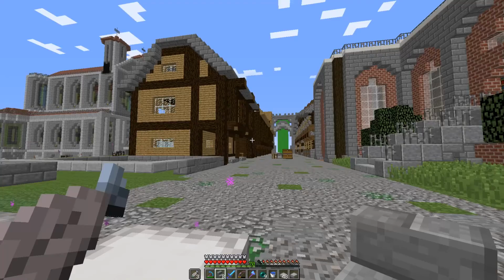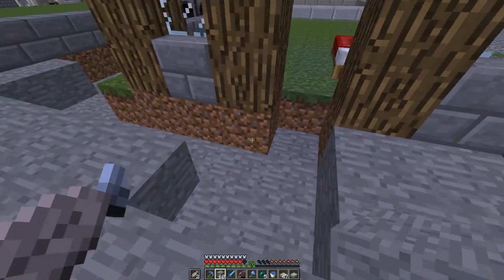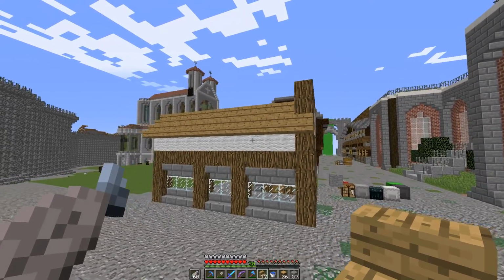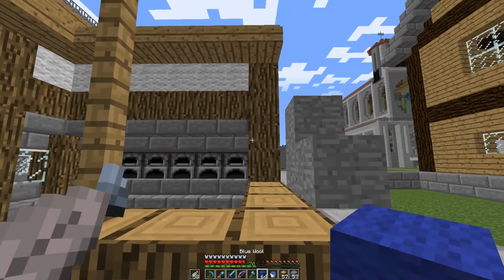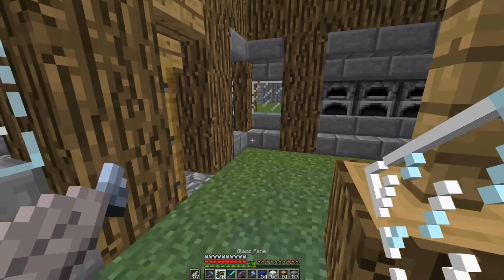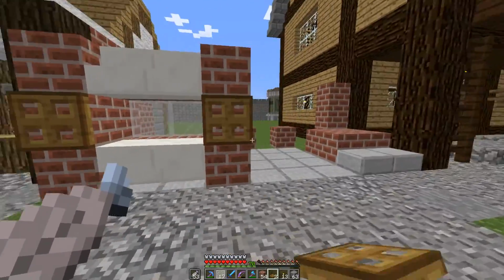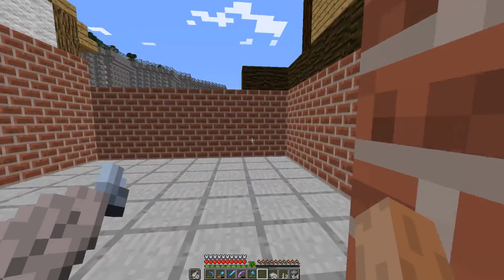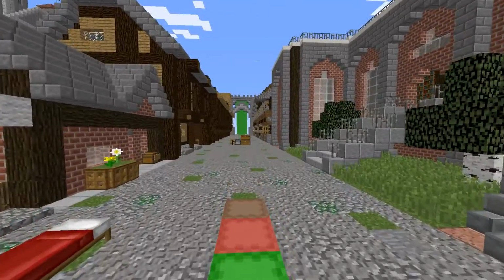James' Minecraft Journal #201 - End of Street Struggle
We're back working on the city and attempting to fill the gap in the main street.